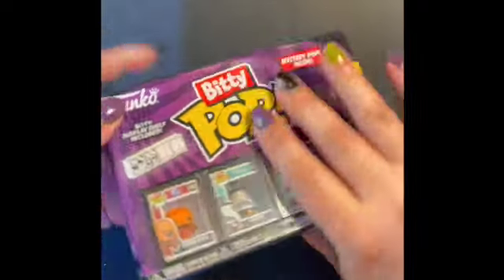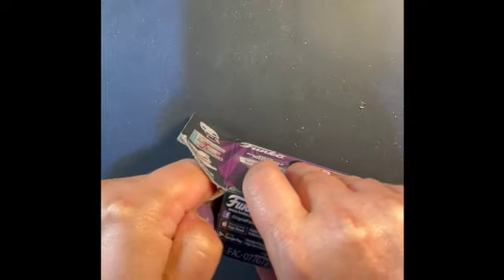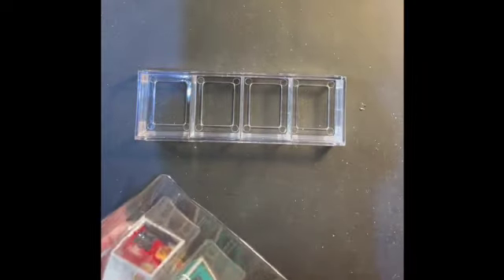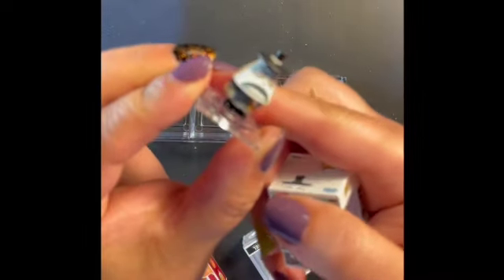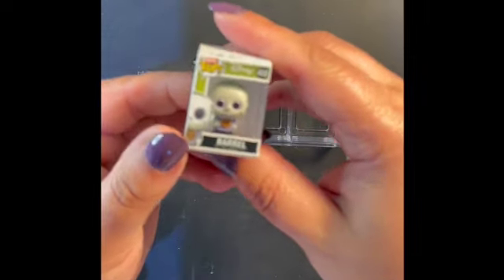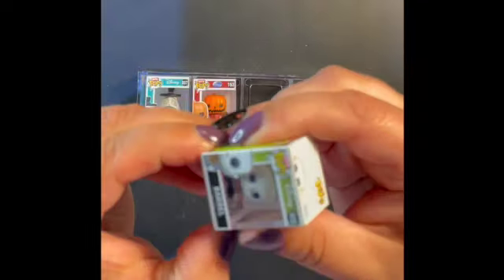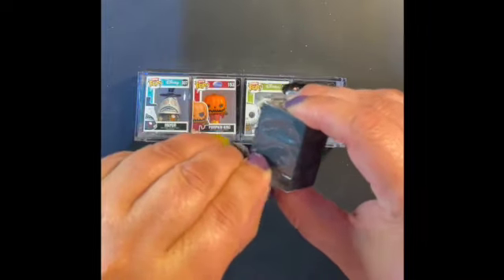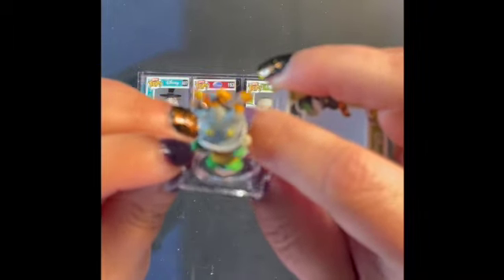Unboxing - Bitty Pops Nightmare Before Christmas Box 1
When I saw these cute little Funko Bitty Pops were released, I had to see if I could find them.  I was able to get this one first.

*Music*
From - YouTube Studio Audio Files
Artist - Amulets
Title - In The Void

*My intro*
Hi everyone!  My name is Jessica and I love drinking tea, doing my nails and crafting.  My problem is I want to try everything.  I have so much to try and not enough time.  So I also want to do things that help me relax.  I hope you will join me for all my scattered topics or any that you would like to try too!

Facebook The Jess Project